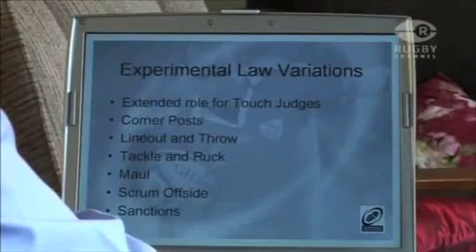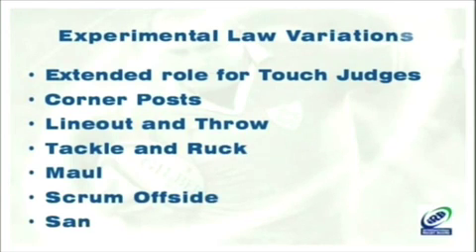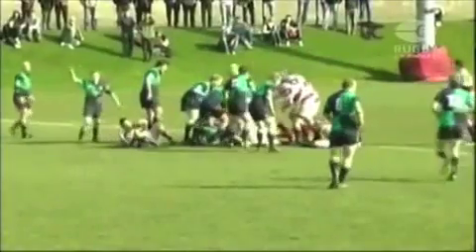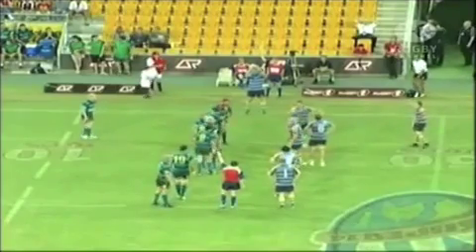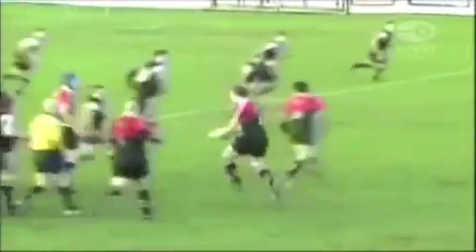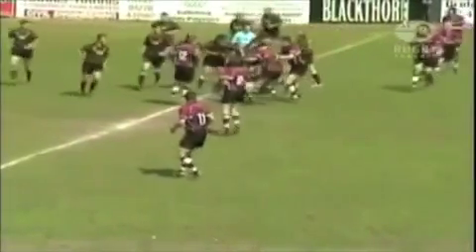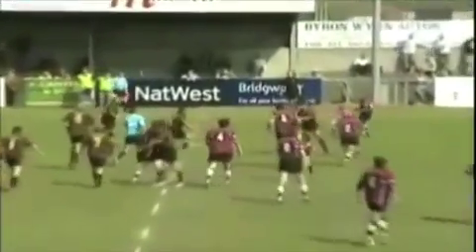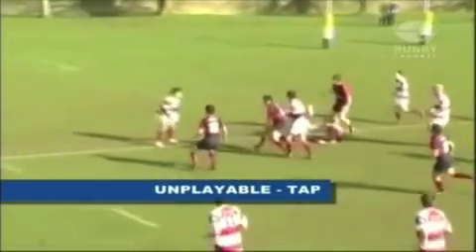IRB Experimental Law Variations, Part 1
The IRB experimental laws explained by Paddy O'Brien.